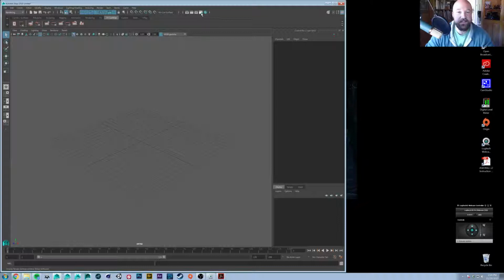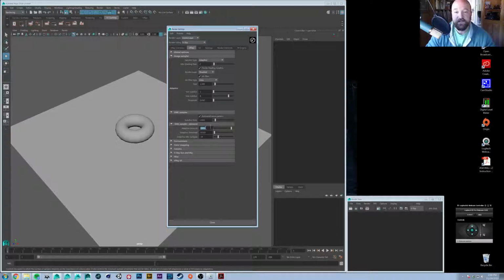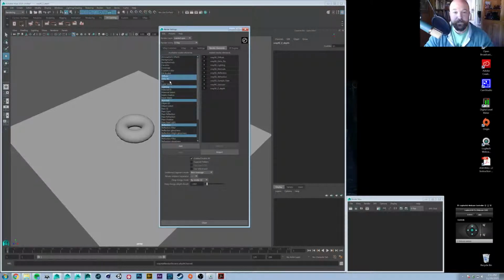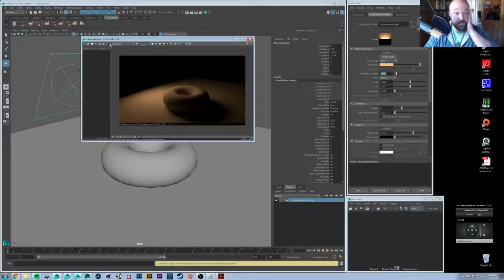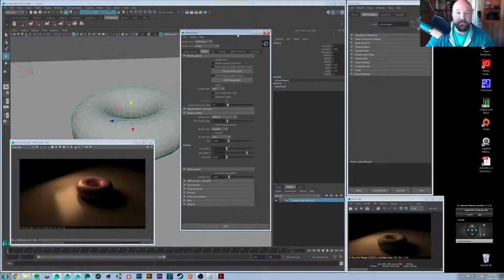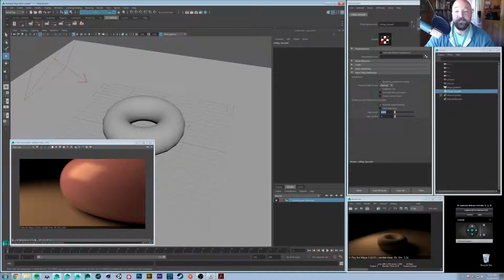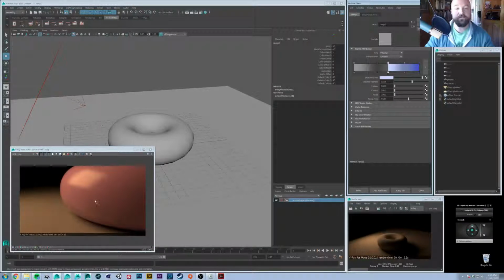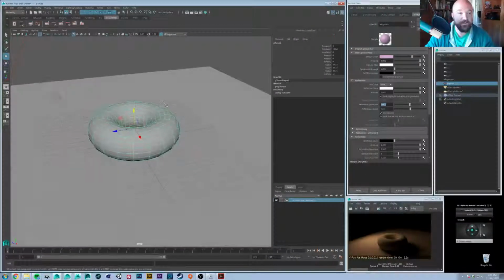Vray_01_VrayRenderSettings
Here is my basic maya and vray lighting, render, and subdiv settings I use for just about every project.